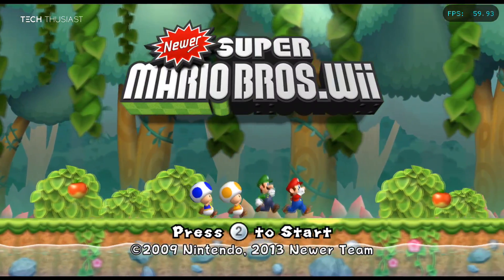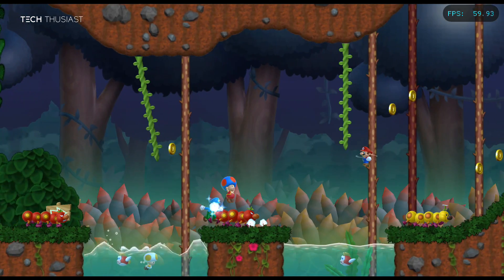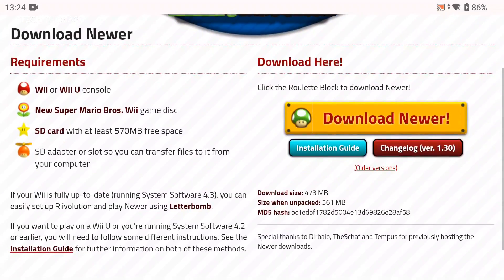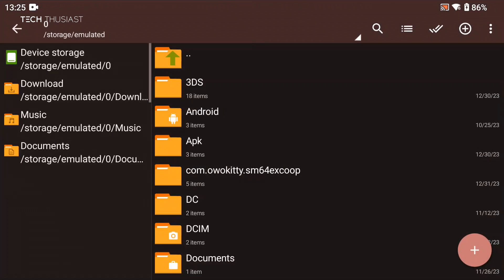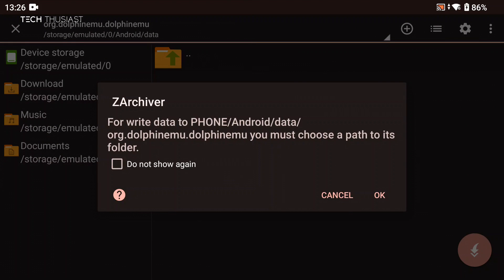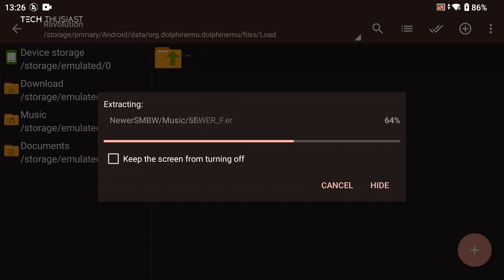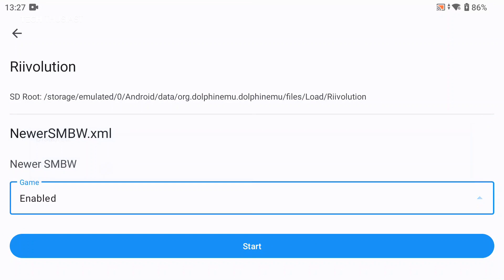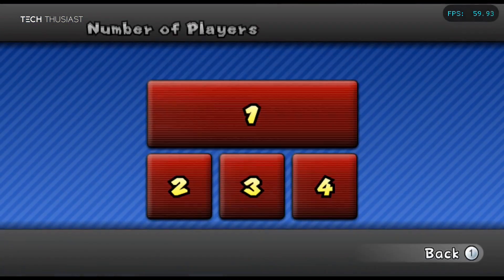How to add Riivolution patches on Dolphin Emulator (Android)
Riivolution is an on-the-fly game patcher that allows you to use custom textures, music, levels, memory patches, game translations, and more!